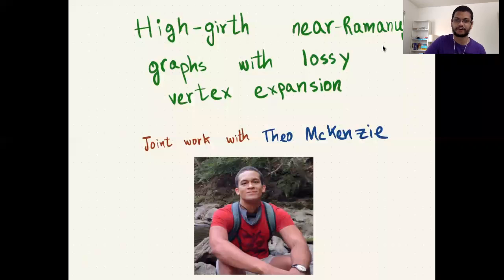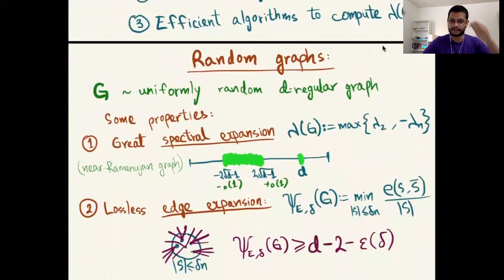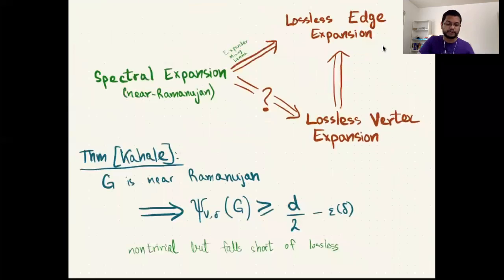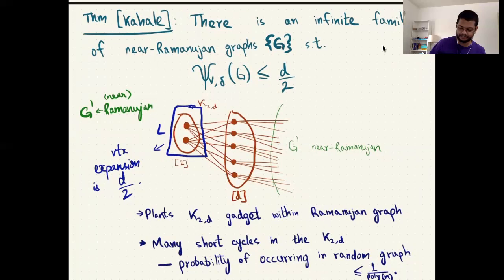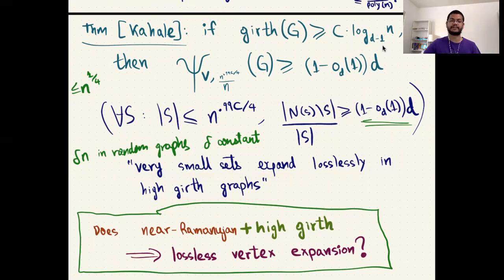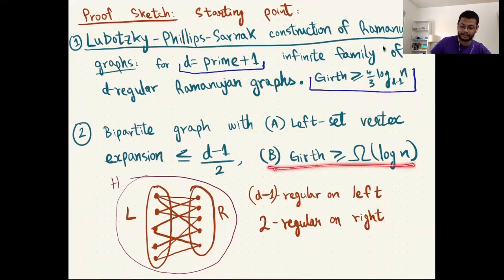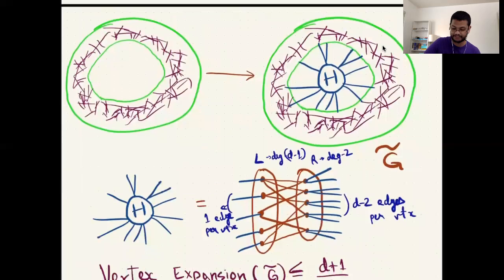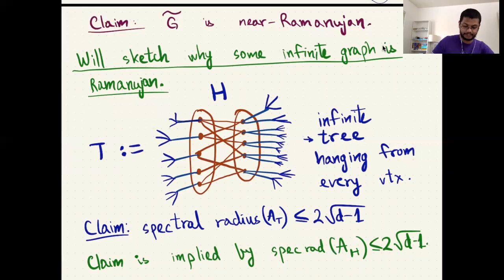A6B.6 High-girth near-Ramanujan graphs with lossy vertex expansion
Theo McKenzie and Sidhanth Mohanty